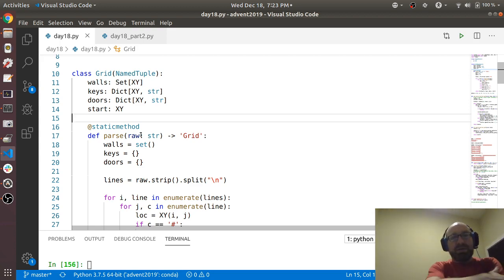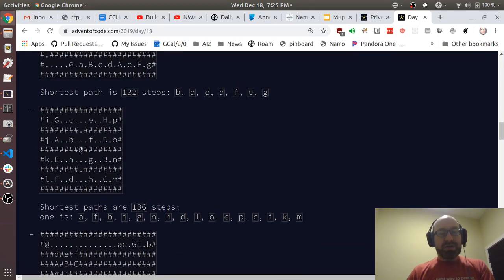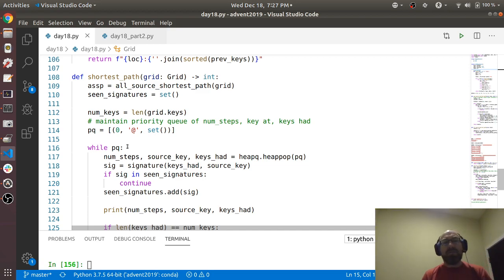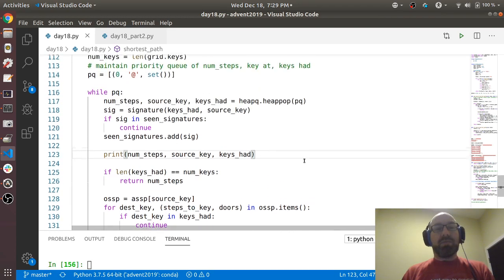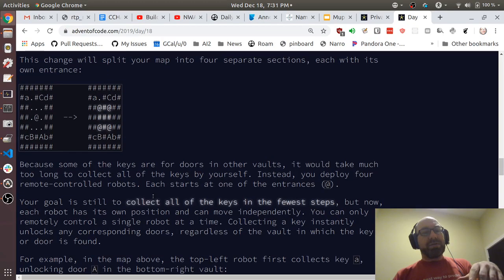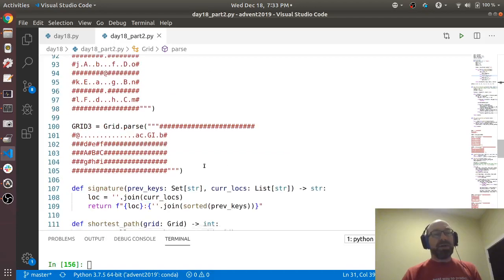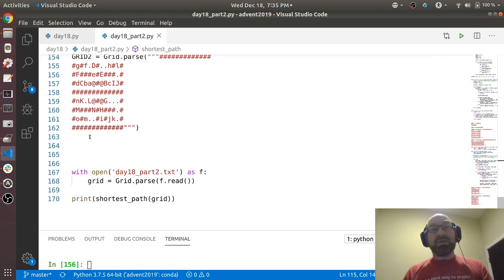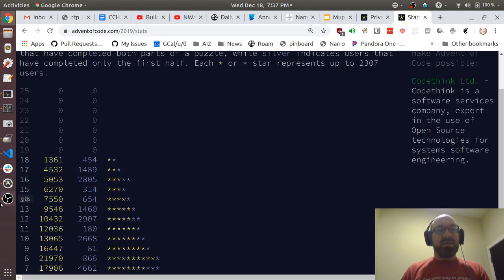Joel Grus - Advent of Livecoding 2019 - Day 18 - Part 2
I thought about the problem a lot and ended up solving it off-camera. But here I walk you through the solution.